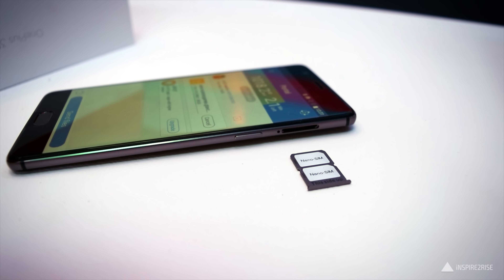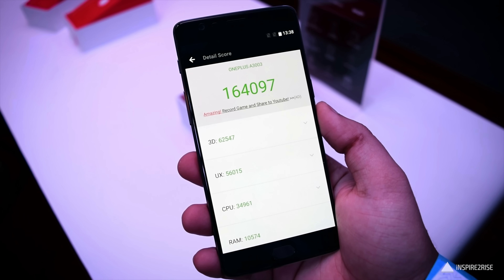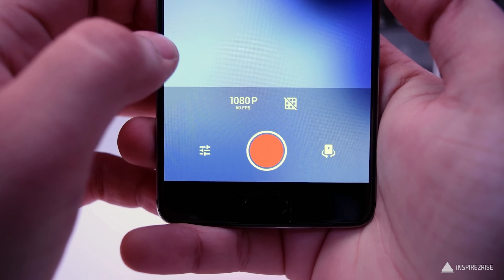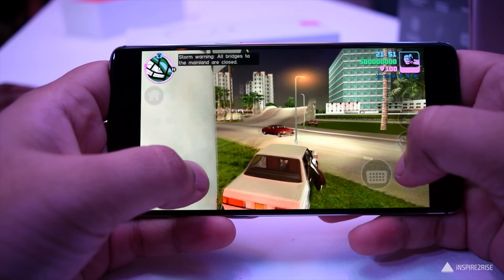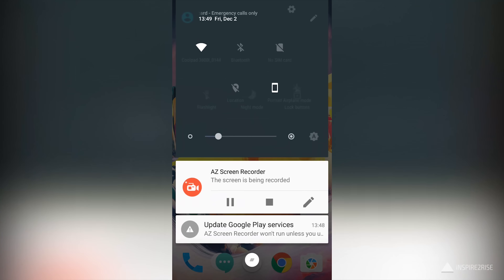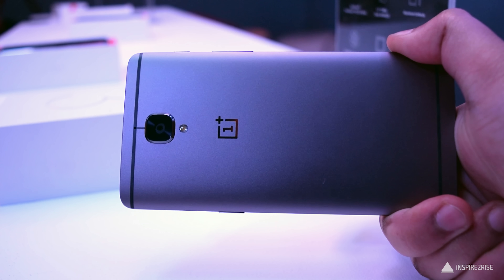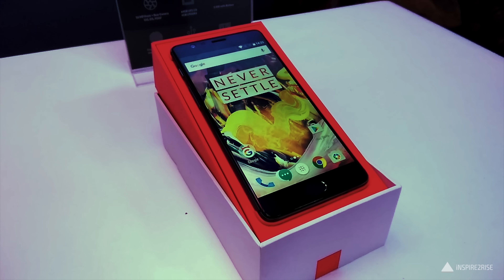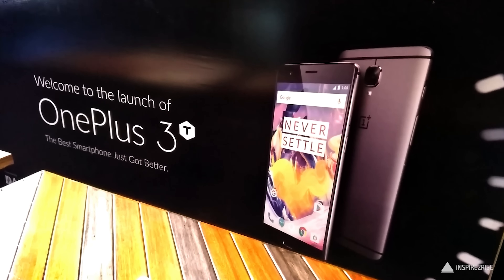OnePlus 3T hands on review w/ unboxing (COMPLETE)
OnePlus 3T hands on review w/ unboxing (COMPLETE): The OnePlus 3T is the successor to the immensely popular OnePlus 3. It comes with a Snapdragon 821 chipset, 6 GB of RAM, 64/128 GB of storage and 16 MP primary and 16 MP secondary camera. The phone comes with a 3600 mAh battery and is available in Gun Metal and Soft Gold colours.
Watch on our OnePlus 3t hands on review in order to know about the camera quality, benchmark scores and gaming performance of this smartphone!
Our full OnePlus 3T review is also coming soon.

//**Follow Inspire2rise**//

You were watching OnePlus 3T hands on review w/ unboxing (COMPLETE) on Inspire2rise!